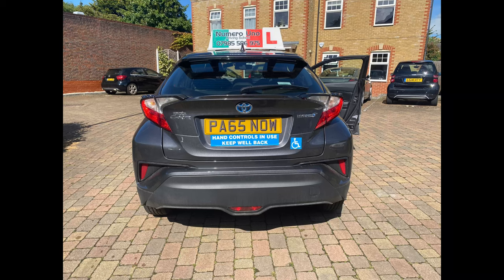Tailgating. The dangers, And the physics